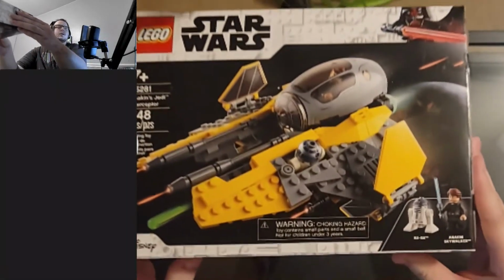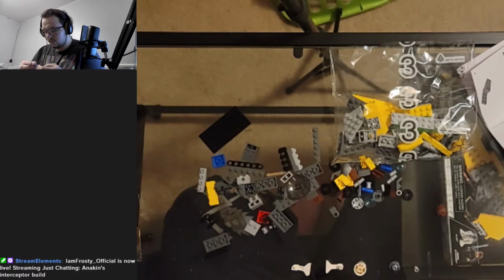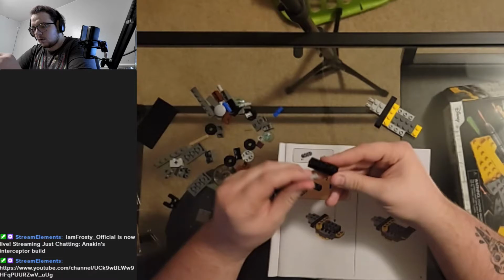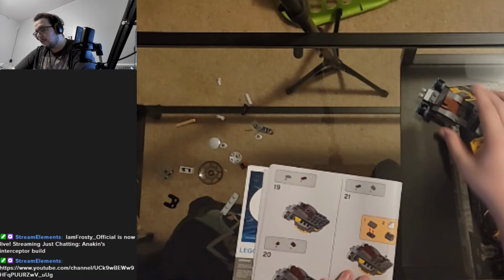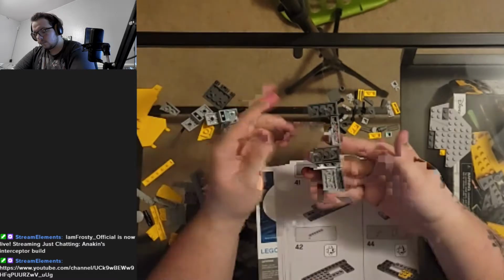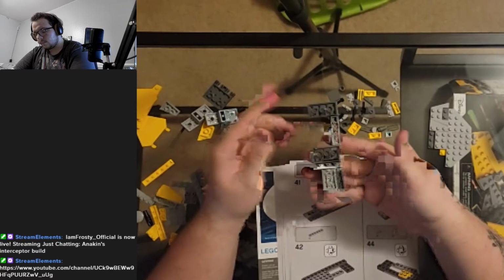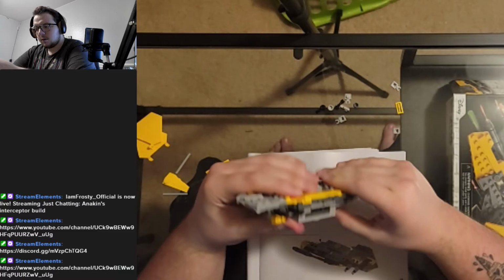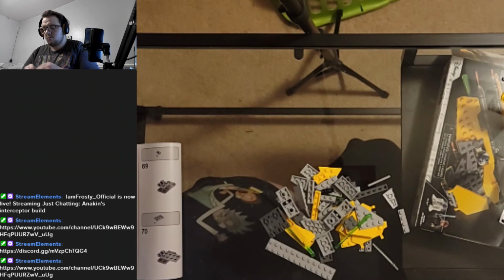Anakins Interceptor gone wrong